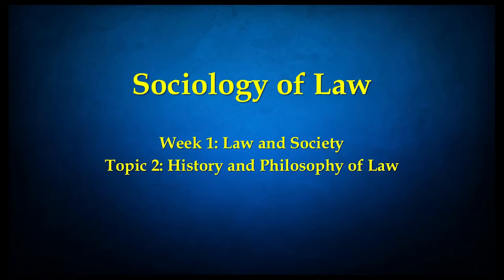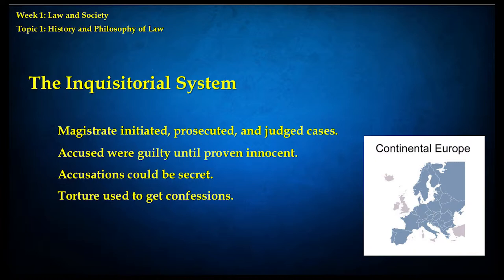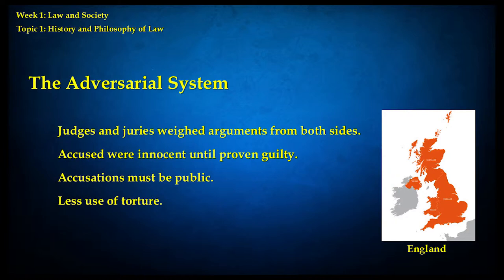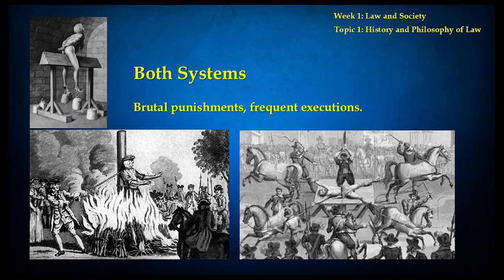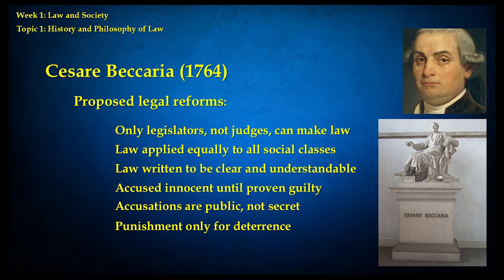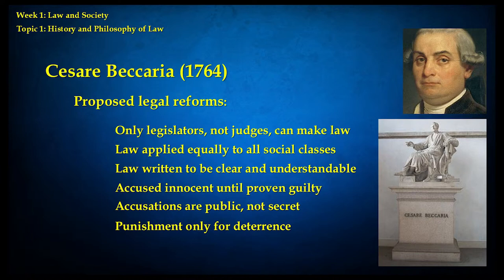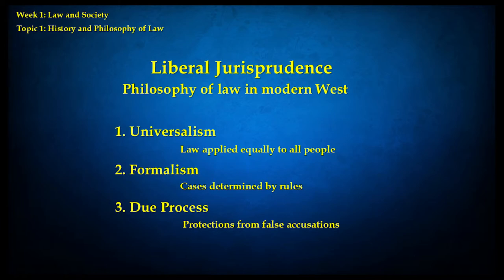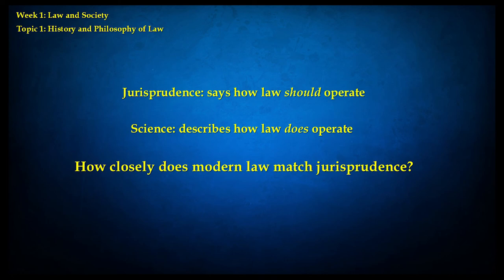Lecture 2: History and Philosophy of Law